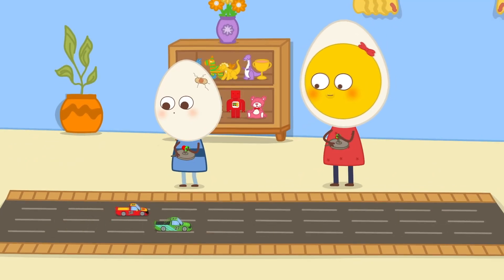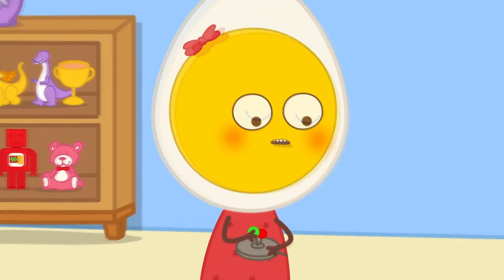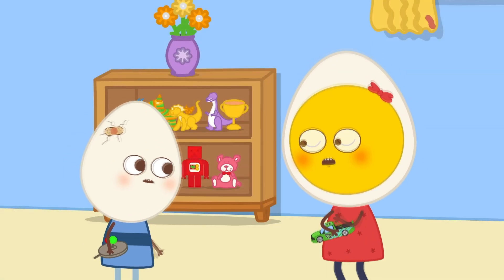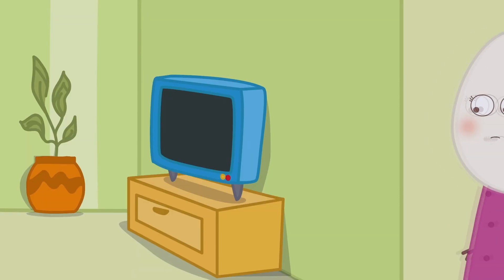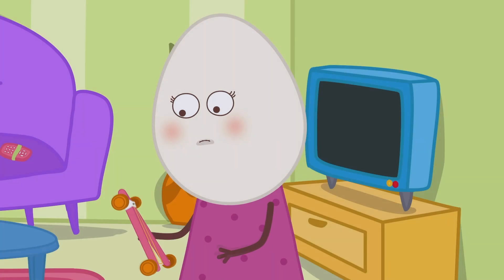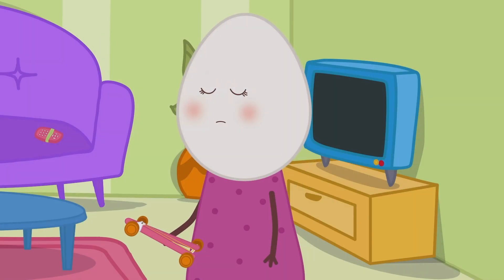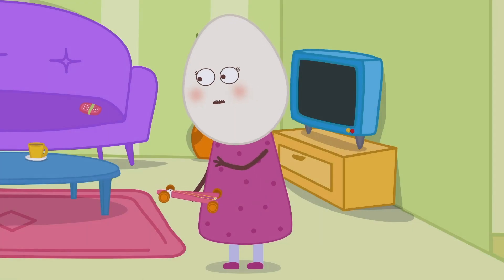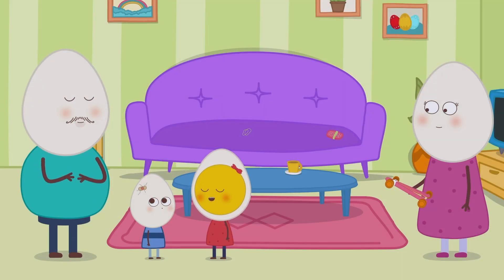Rubber Band Car Experiment | Ep 01 | Yolki aur Hatch Cartoon Series | Animated Cartoon For Kids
In this fun episode of Yolki & Hatch and thier Dad   builds a rubber band car that really moves! 🚗✨
A simple and exciting science experiment for kids to try at home or in school.